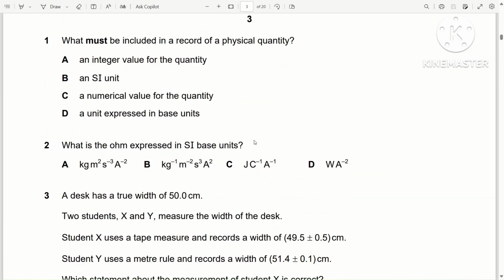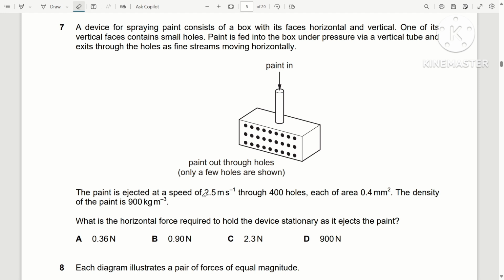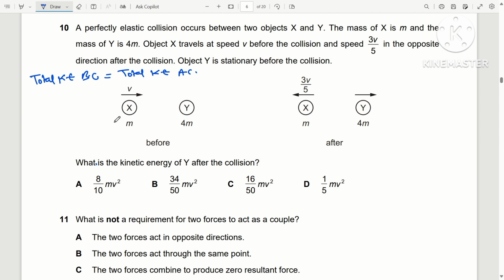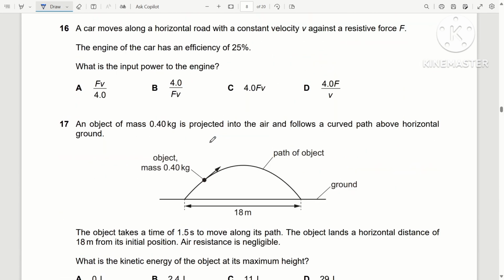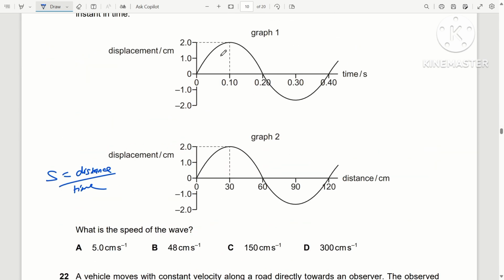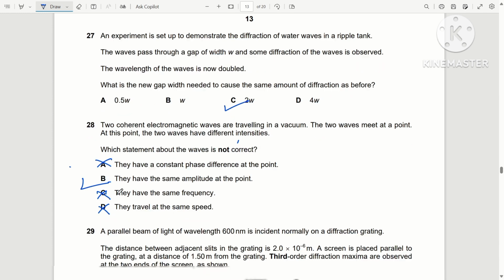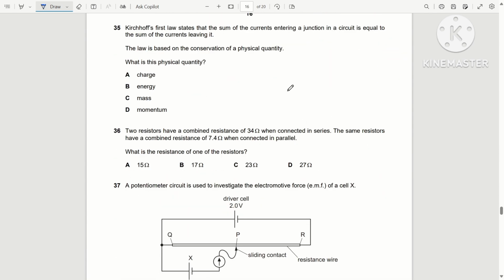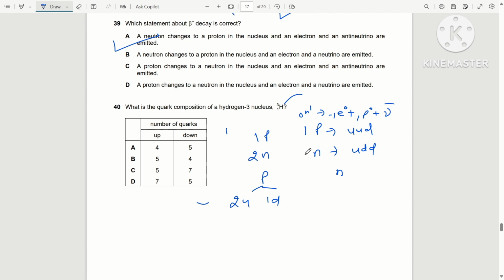9702 PHYSICS 13 MAY/JUNE 2023 (AS LEVEL PHYSICS PAPER 1)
AS LEVEL PHYSICS MAY/JUNE PAPER 1 SOLVED 9702/13/M/J/23 9702_s23_qp_13 solved past paper as level physics paper 1 9702 past paper